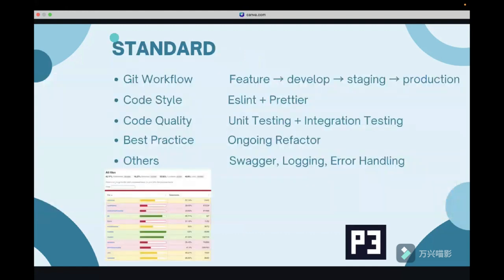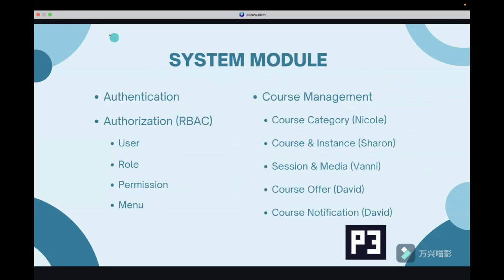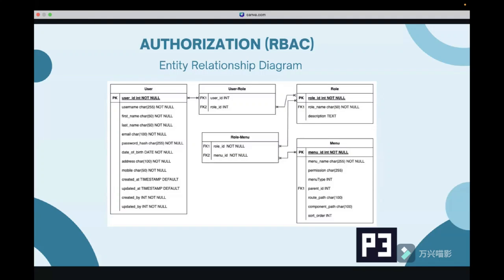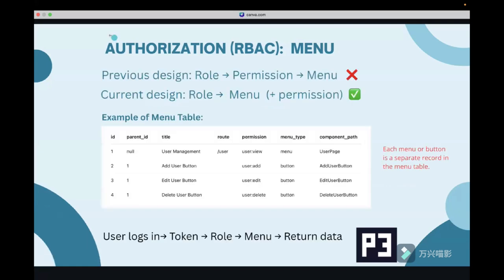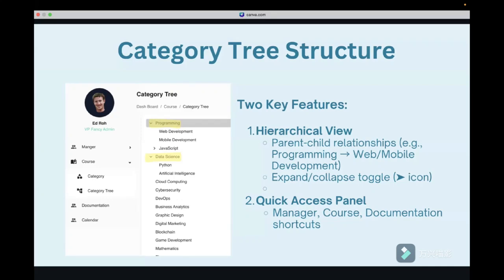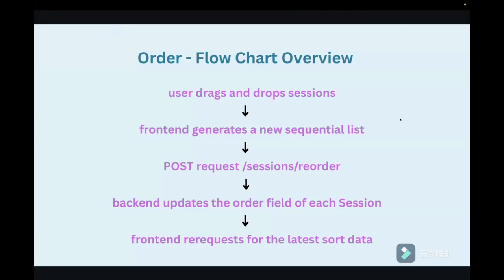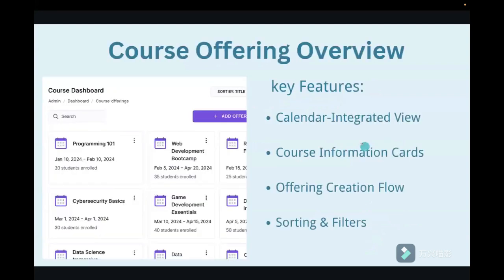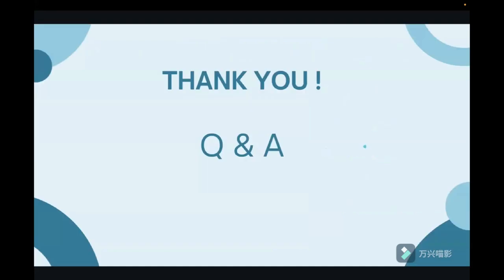Mooc项目 中期Demo展示 | 24期全栈项目 | 澳洲IT